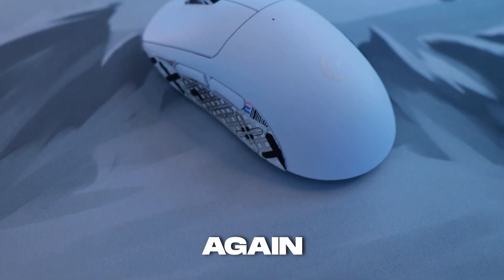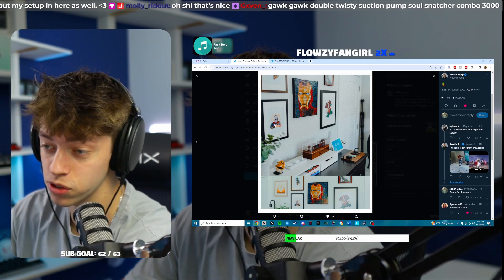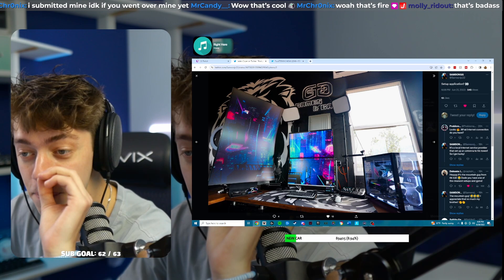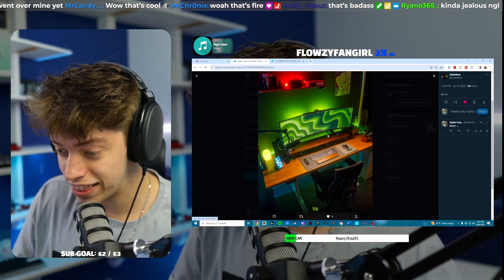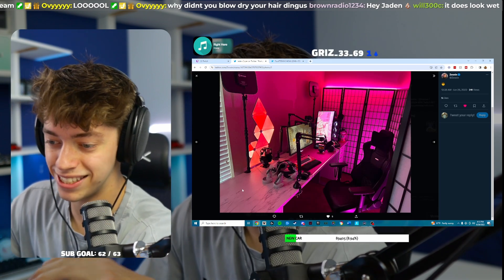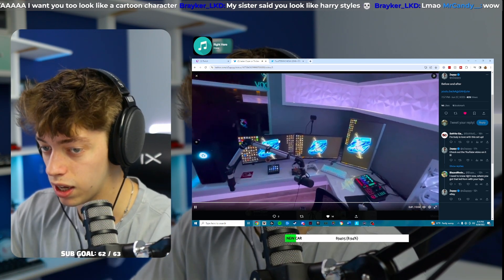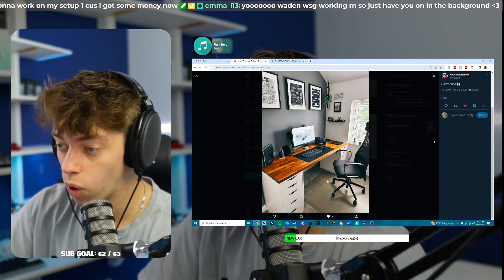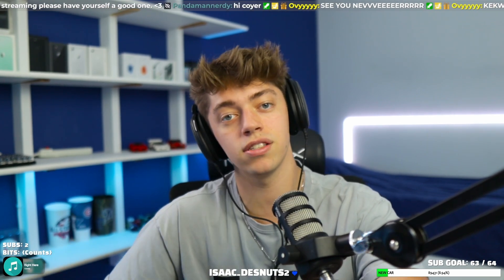This Viewers Setups Cost HOW MUCH?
New activation and upfront payment for 3 mo. service required. Taxes & fees extra. Unlimited plans using 40GBmo. will experience lower speeds with video streams at 480p.  Restrictions apply. See terms here.
Setup/Gear Links - AMAZON STOREFRONT

Extension Cables
Lian Li Fans

Peripherals
Mini Fridge
Superlight Charging Dock
Stream Deck
Single Monitor Mount
Main Monitor
3rd Monitor
Vertical Monitor
RGB
Light Strips
Govee Glide Wall Light
Govee Rope Light
Flood Lights